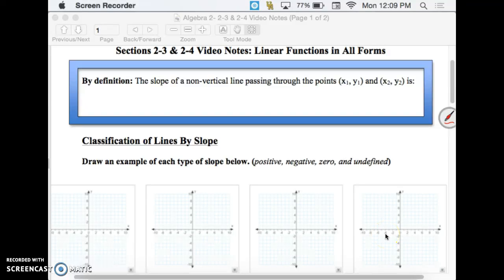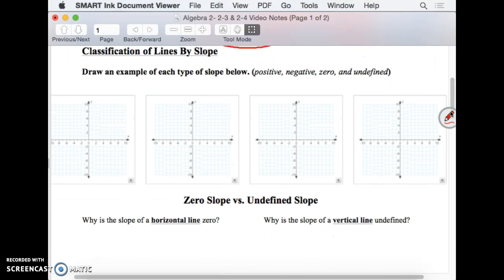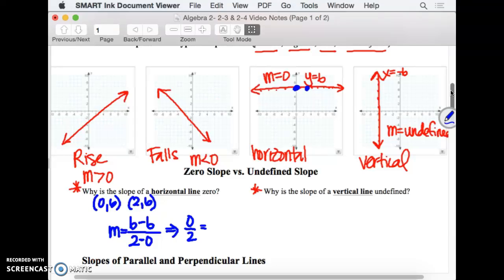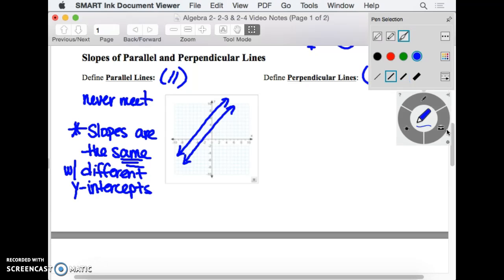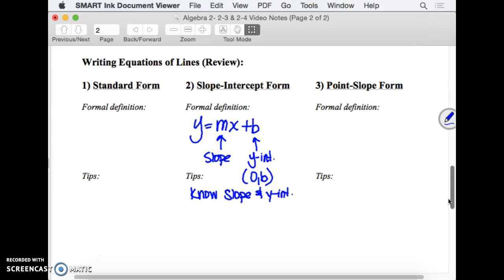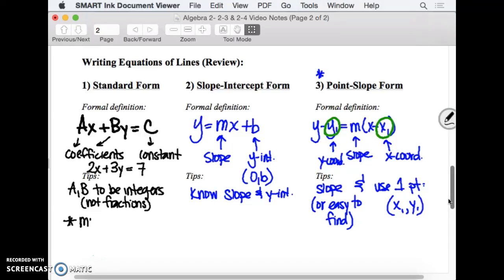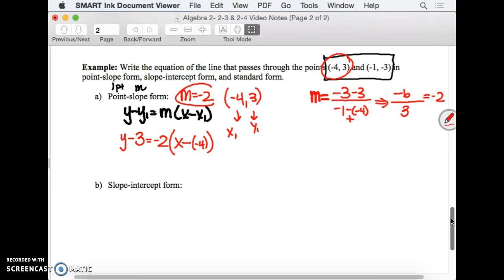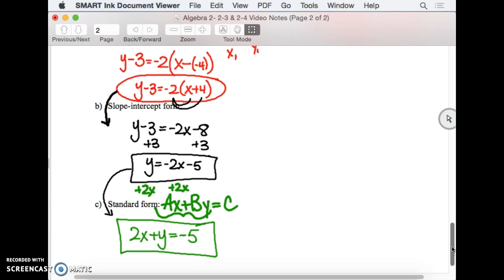2-3 & 2-4 Video Notes: Linear Functions